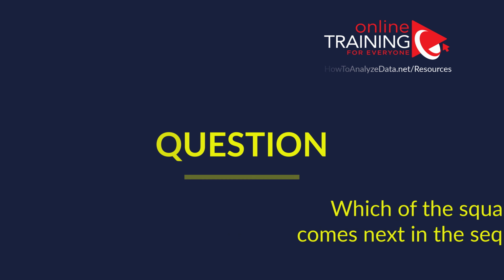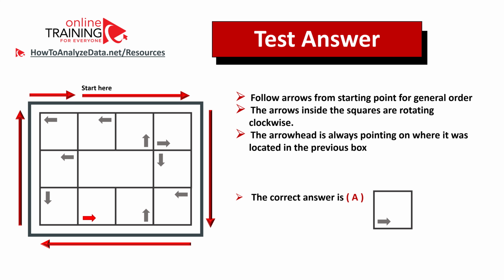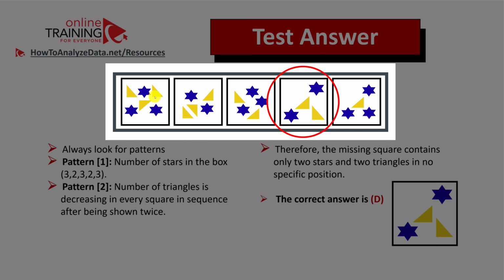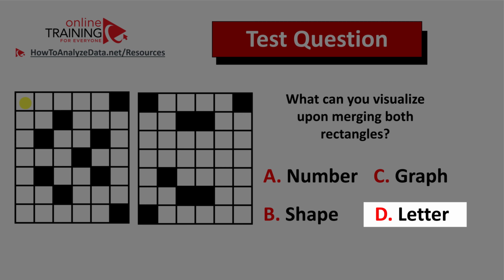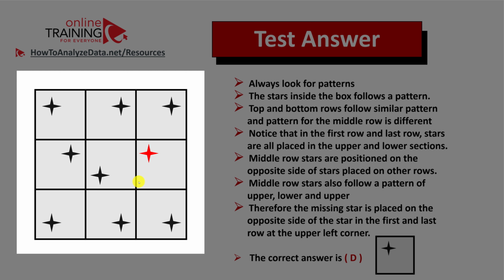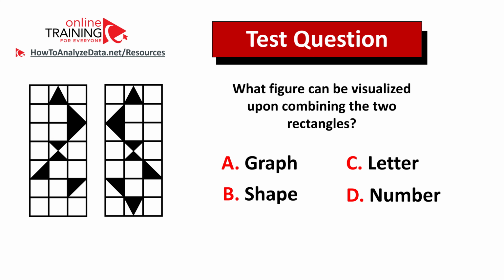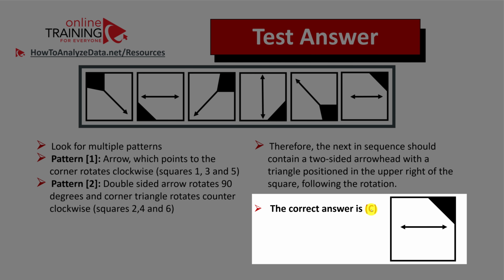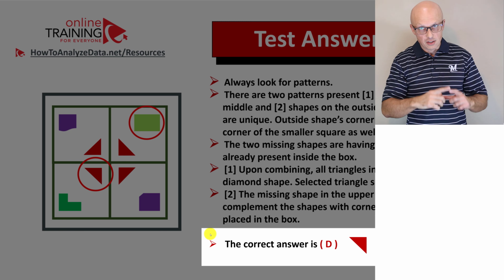Hiring Assessment Test: Questions and Answers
Learn how to get ready for IQ and Aptitude test that you might see as part of their hiring process. In this tutorial you will learn typical assessment test questions, asked during interview and assessment test. I will also share with you answers and explanations.

This training content may contain the trade names or trademarks of various third parties, and if so, any such use is solely for information, editorial and illustrative purposes only. All product and company names are trademarks(TM) or Registered(C) trademarks of their respective holders.

The commercial use, reproduction, modification, storage in a retrieval system or retransmission, in any form or by any means, electronic, mechanical or otherwise of the training content, for reasons other than personal use, is strictly prohibited without prior written permission from Online Training for Everyone LLC.